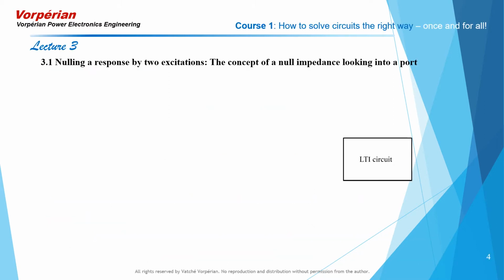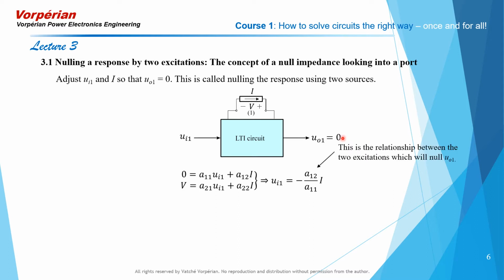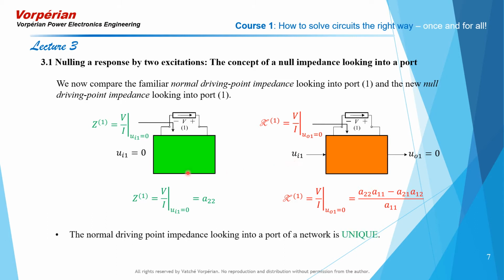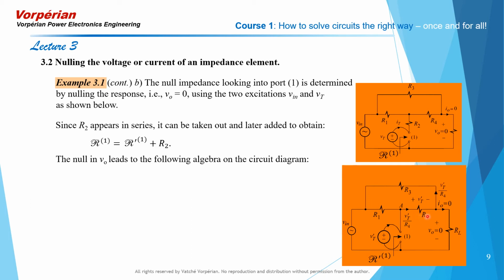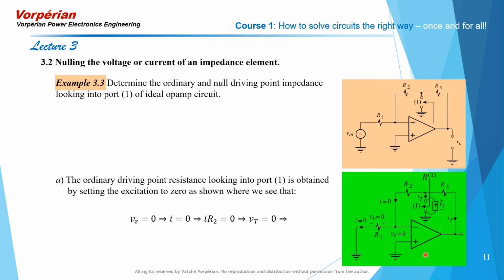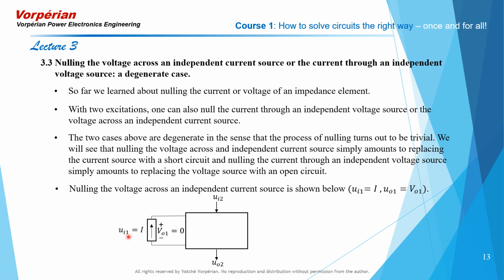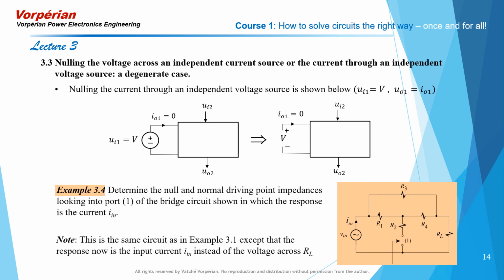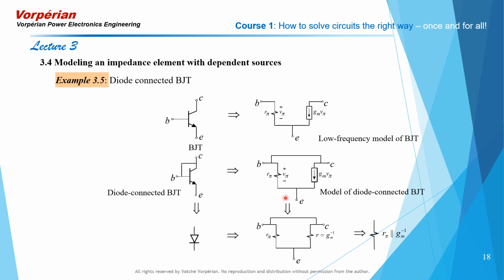Video 9: Fast Analytical Techniques in Electrical and Electronic Circuits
In this video I explain the concept of nulling a response in a linear time invariant circuit using two sources needed for the proof of the Extra Element Theorem which give in Video 10. This is the same as the concept of Null Double Injection given by Dr. Middlebrook in his Design Oriented Analysis Course.